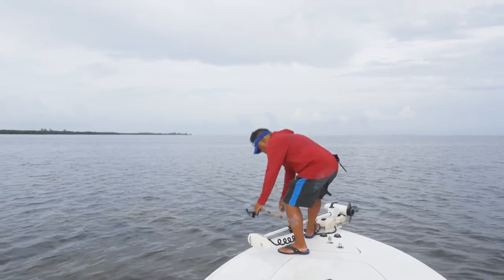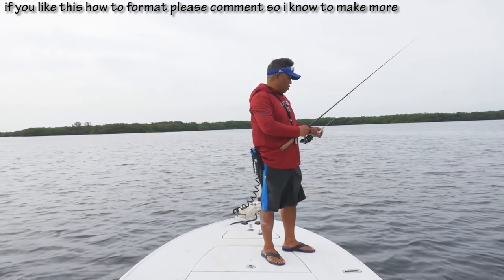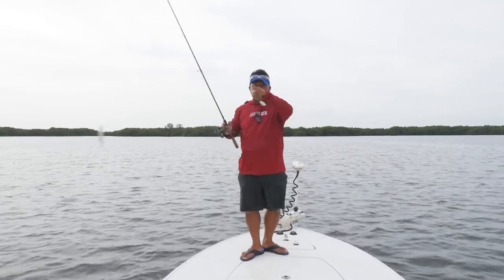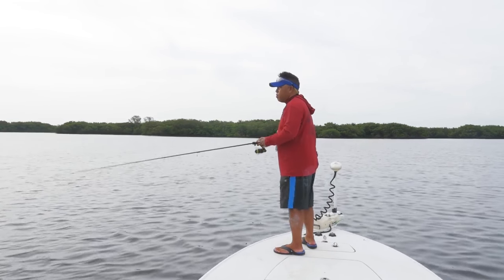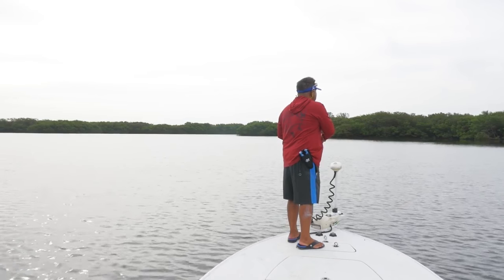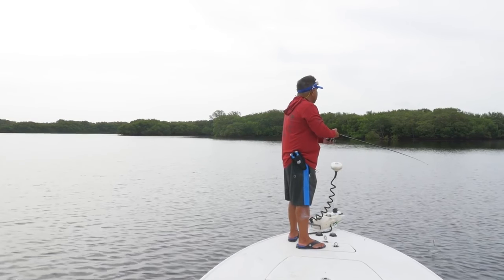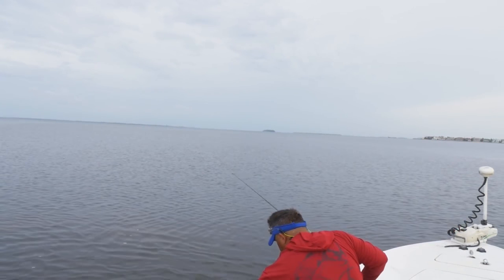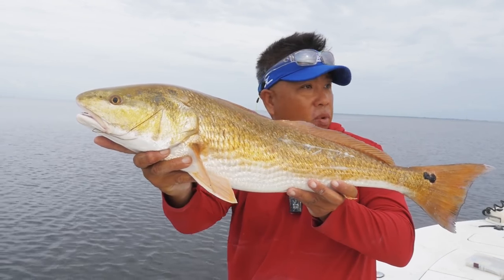How to fish the flats for redfish, snook and trout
I am trying a new series called Optimal Fishing: A series of how to and tips to optimize you time on the water.

Let me know if you like this by commenting so I can make more of them.

They will be long and but quite informative. It can be on the water like this one of on land explaining things more in depth.

Subjects can vary from the best gear you need, the proper way to cast, troll , rig , travel , pack and using various tackle.